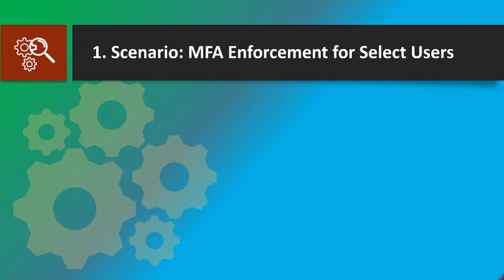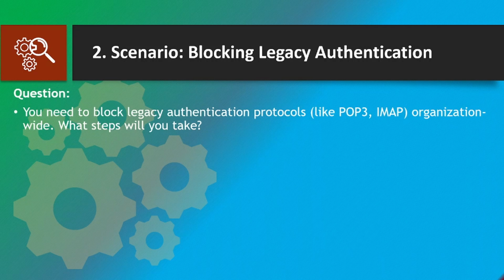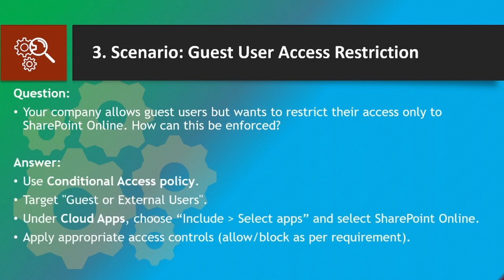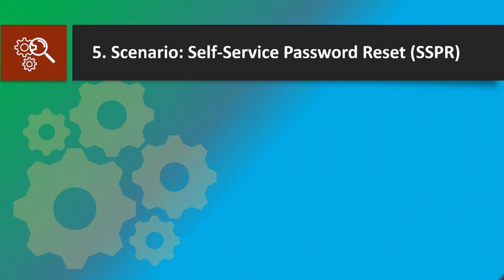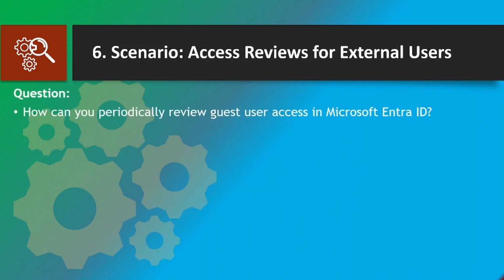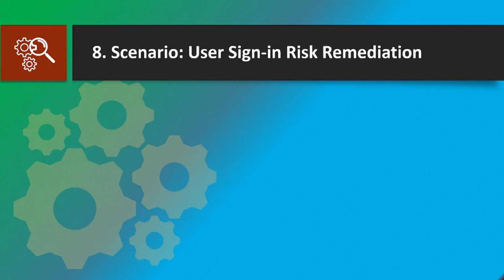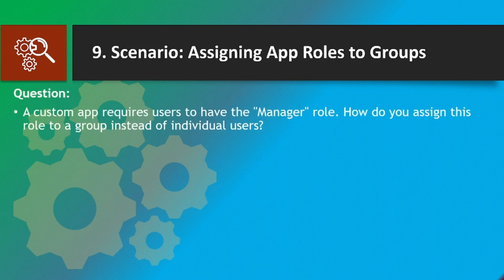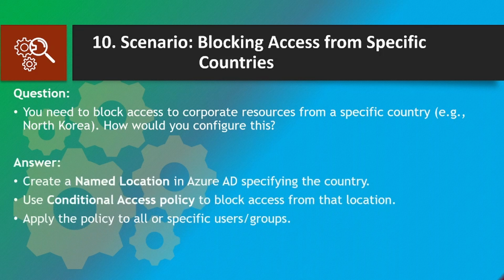Don't Take the SC-300 Exam Without Watching This!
Before taking the SC-300 exam, make sure to watch this video for important interview tips and questions to help you prepare and pass with flying colors!

This video provides mock scenario-based interview questions with expert answers, designed to help you master identity and access management concepts in Microsoft Azure.

💡 Key Topics Covered:

Real-world identity and access scenarios

Azure AD / Microsoft Entra ID configuration and management

Role-based access control (RBAC) & Conditional Access policies

Identity governance, PIM, and access reviews

Security best practices for IAM in Azure

Mock Q&A for interview and certification prep

Perfect for professionals preparing for the SC-300 certification or IAM-related job interviews, including roles like Identity Administrator, Azure Security Engineer, and Cloud Administrator.